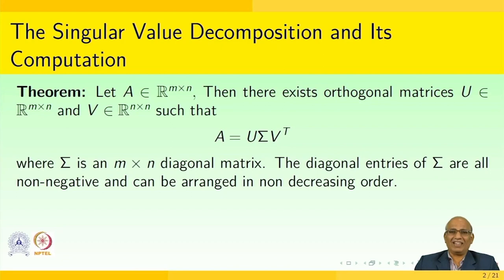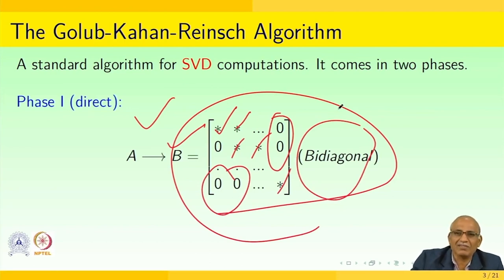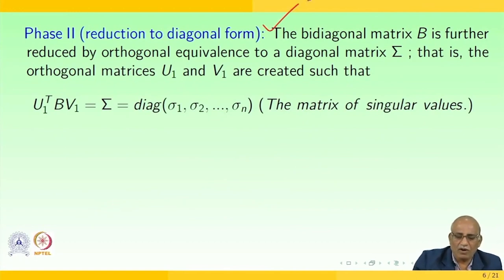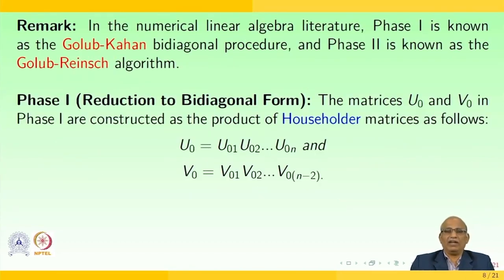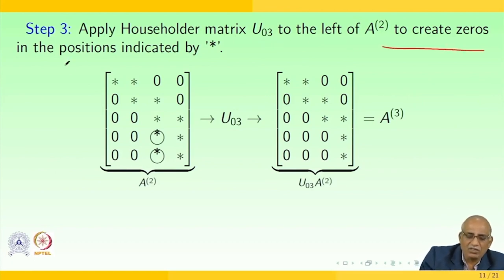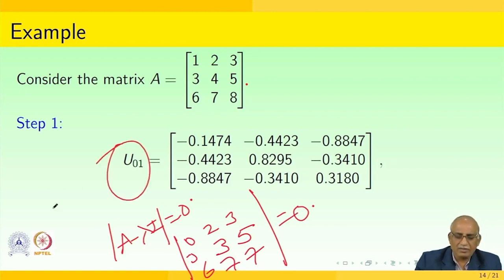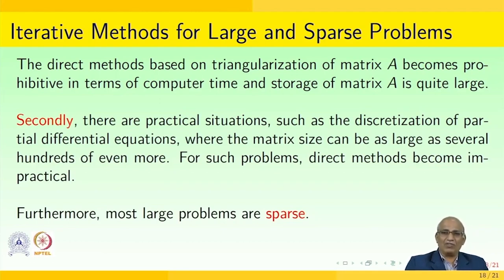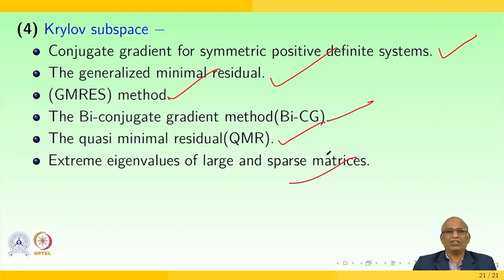Least Square Solutions